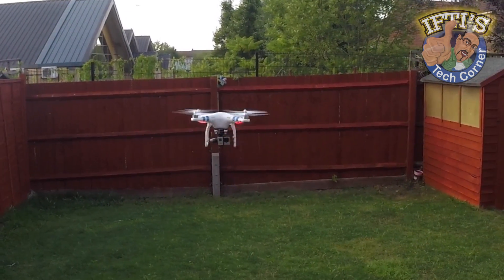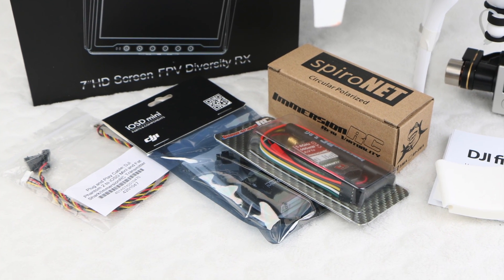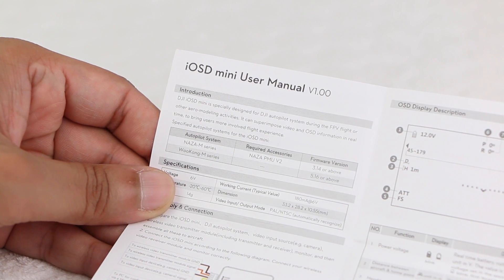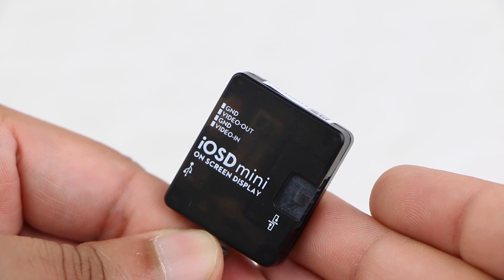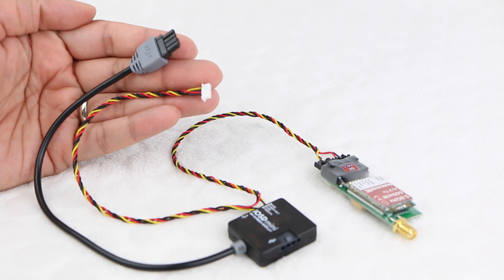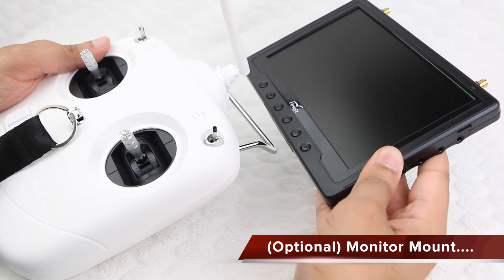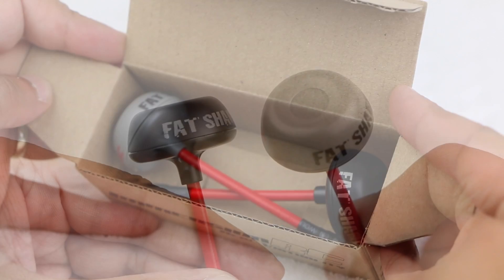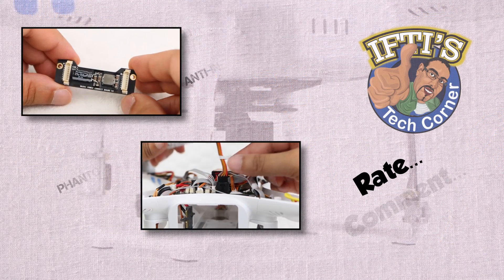#6: DJI Phantom 2 - FPV Requirements: Whats needed?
In this video we take a detailed look at the components required for a complete FPV setup - including both the essentials as well as the optional extras!

Pick up your components!